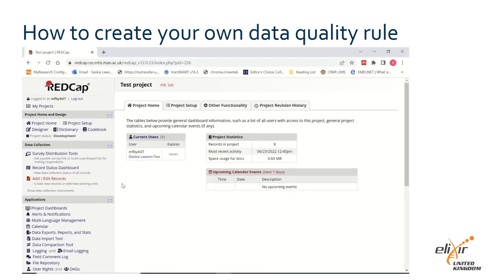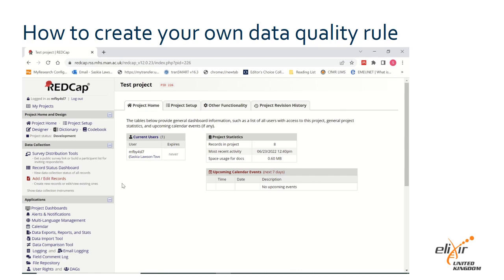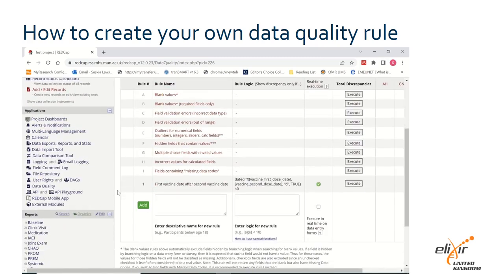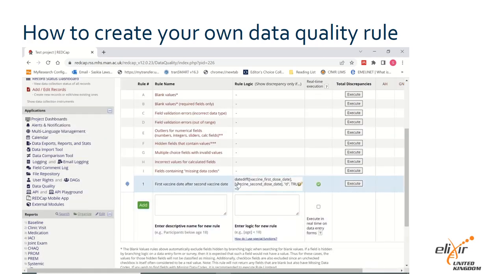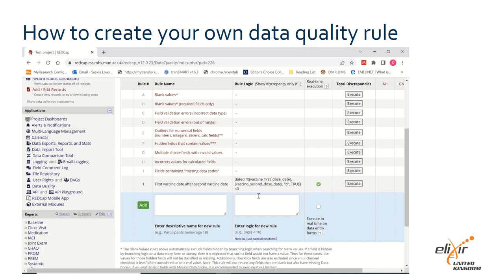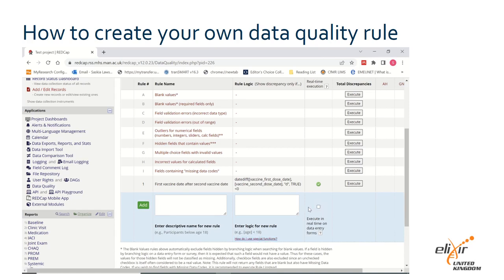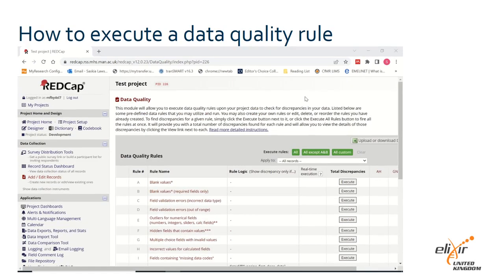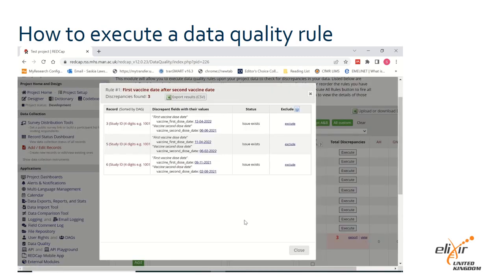RDMbites | REDCap: how to run data quality checks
00:00 Learning objectives
00:23 How to create your own data quality rule
02:54 How to execute a data quality rule
03:39 Acknowledgements

Data Resolution Workflow: Data Resolution Workflow - Data Queries Module (5 min)